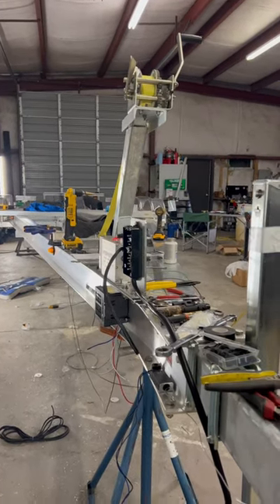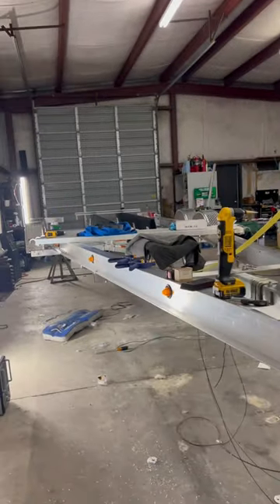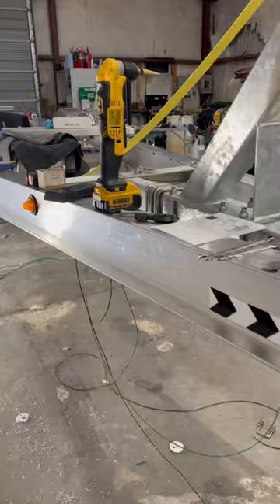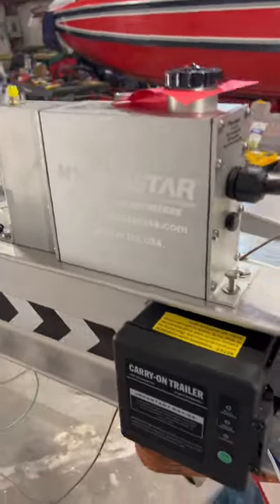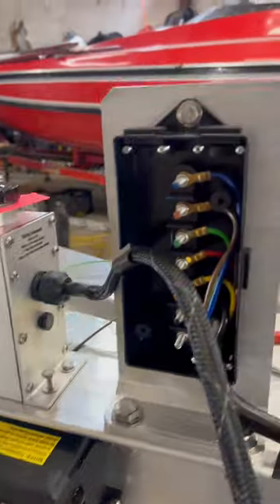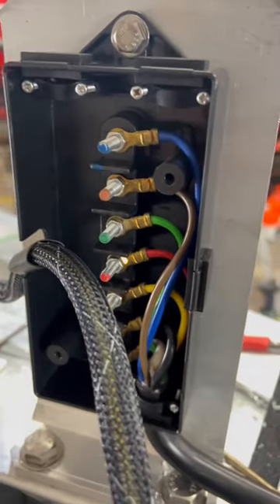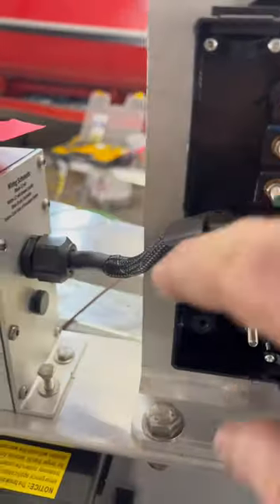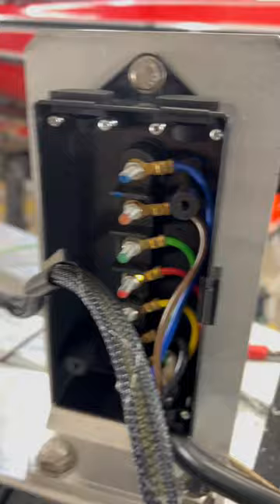Custom Atlantic Marine Trailer Update For Wiring